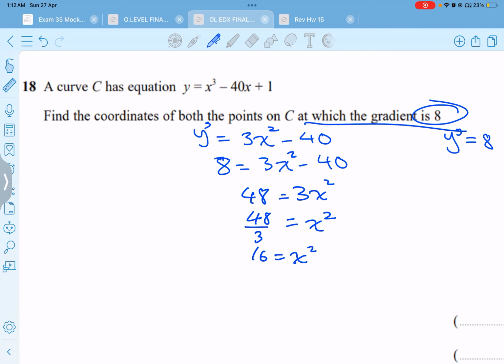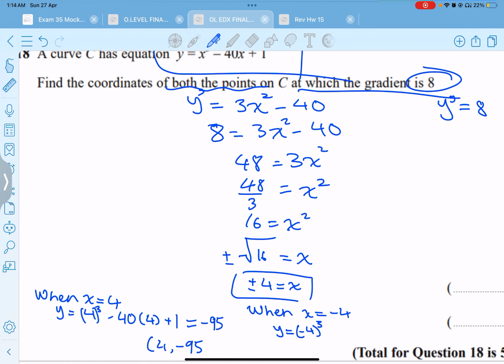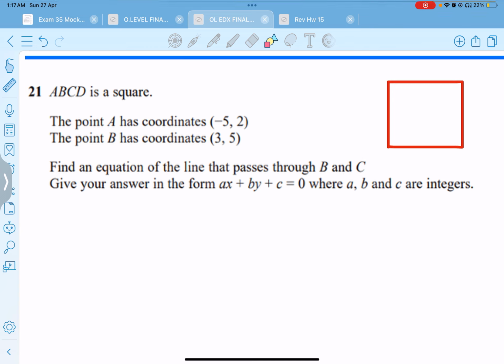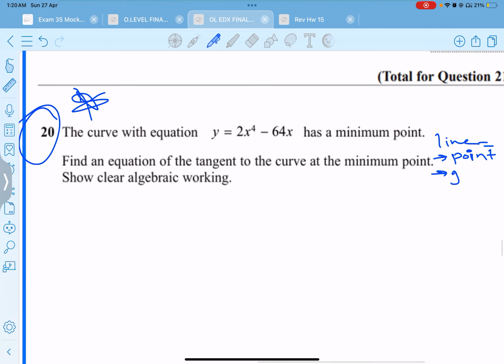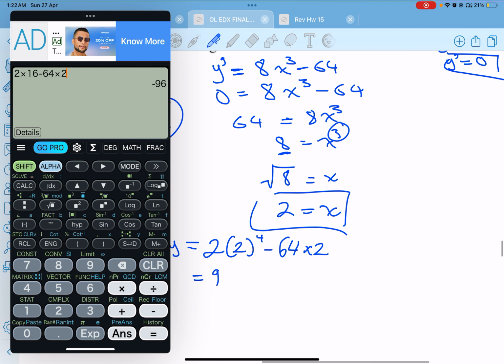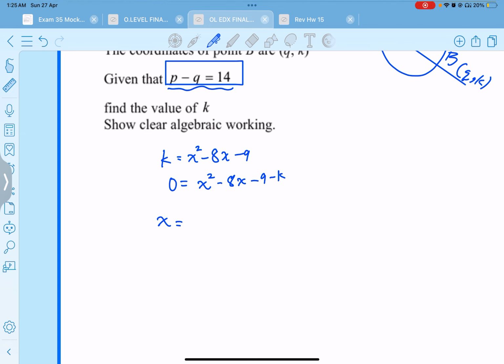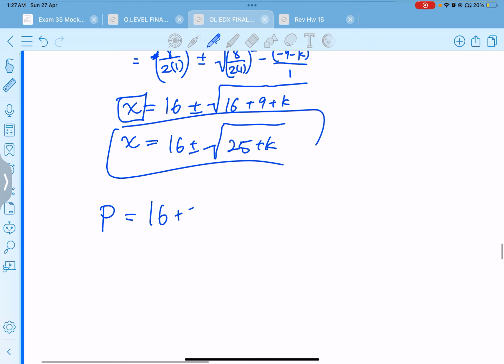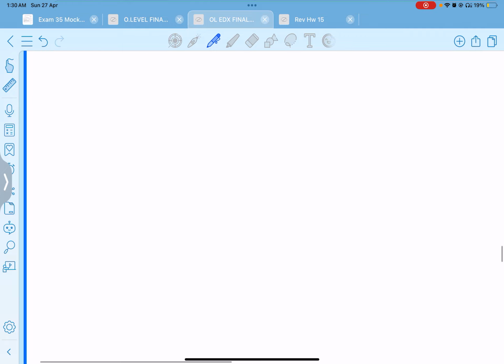Challenging questions about coordinate geometry